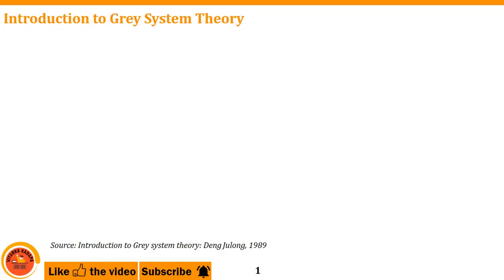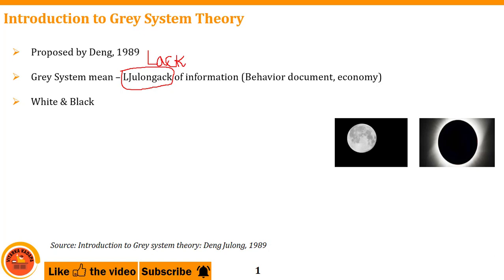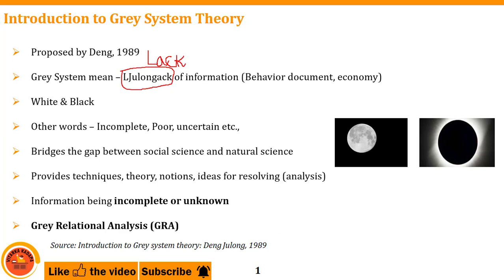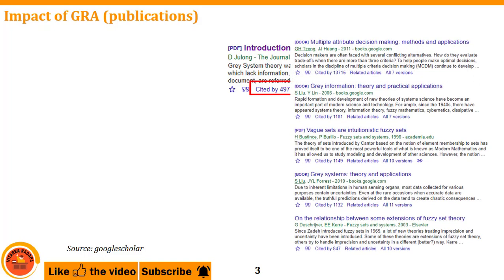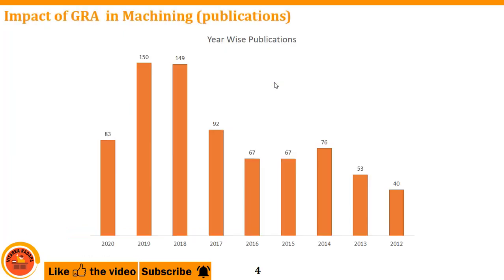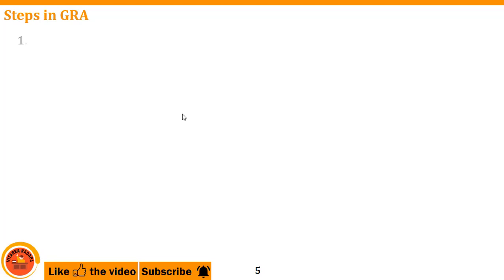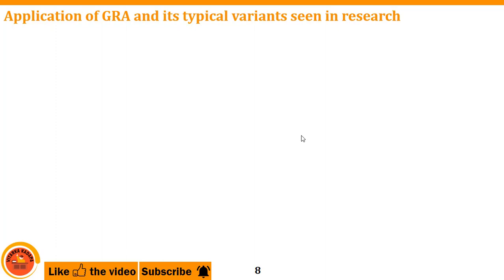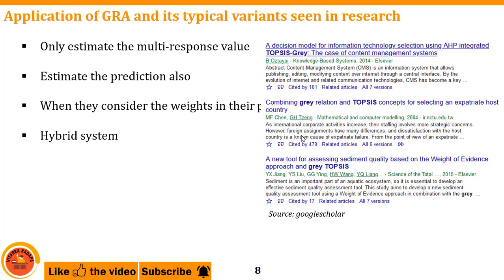Grey relational analysis Introduction and Impact in Research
📧 gmail - vitarkaprojects